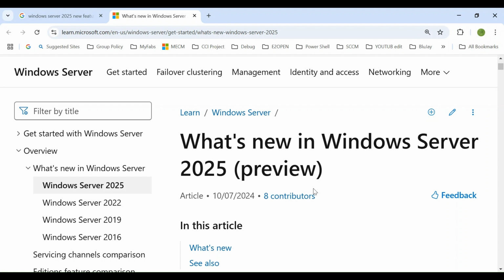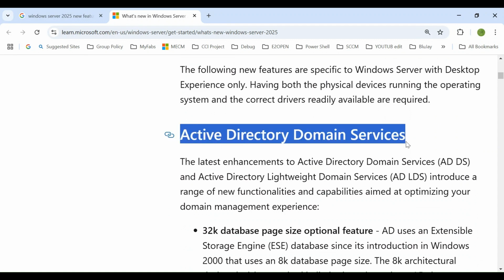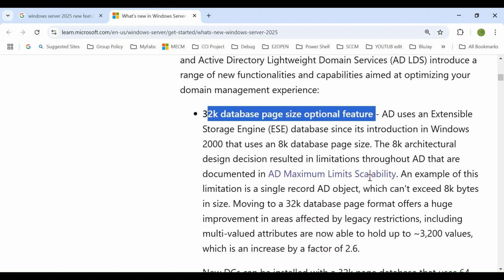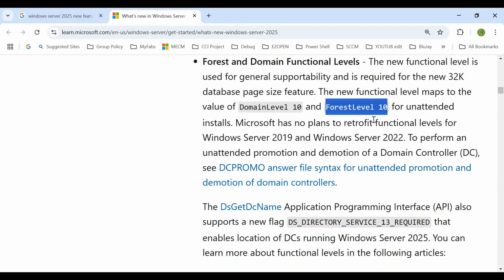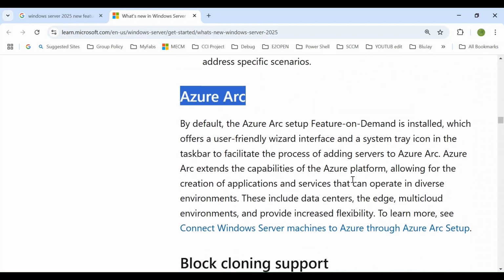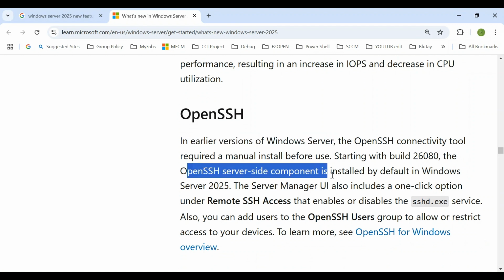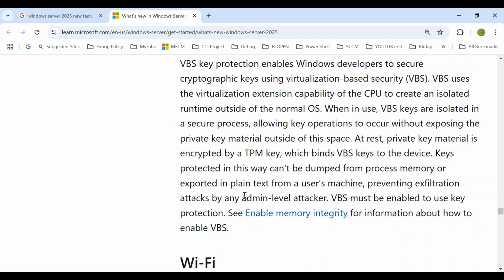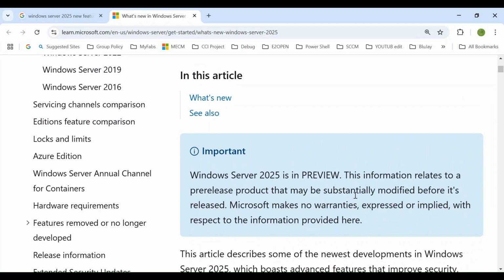Windows Server 2025 New Features | What's New In Windows server vNext 2025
Welcome to our comprehensive overview of Windows Server 2025! In this video, we dive deep into the latest features and enhancements of Microsoft's newest server operating system. Whether you're an IT professional, a system administrator, or just a tech enthusiast, this video will provide you with all the information you need to stay ahead of the curve.

Why You Should Watch This Video:

Stay Updated: Learn about the latest updates and improvements in Windows Server 2025.
Enhance Your Skills: Gain insights into new features that can help you optimize your server management.
Improve Security: Discover the latest security enhancements to protect your infrastructure.
Boost Performance: Understand how the new performance improvements can benefit your organization.
What You'll Find in This Video:

Windows Server 2025 Overview: Get a comprehensive look at the new features and enhancements in Windows Server 2025.
Installation Guide: Step-by-step instructions on how to install Windows Server 2025.
Security Enhancements: Learn about the new security features, including Secured-core Server and Hotpatching.
Performance Improvements: Discover how Windows Server 2025 boosts performance and efficiency.
Hyper-V Enhancements: Explore the latest updates to Hyper-V and how they can improve your virtualization environment.
Active Directory Updates: Find out what's new in Active Directory and how it can streamline your identity management.
Migration Tips: Get practical advice on migrating to Windows Server 2025 from previous versions.
How to Use This Video:

Educational Resource: Use this video as a learning tool to understand the new features and capabilities of Windows Server 2025.
Implementation Guide: Follow the installation and migration tips to smoothly transition to Windows Server 2025.
Security Best Practices: Apply the security enhancements discussed in the video to protect your server environment.
Performance Optimization: Utilize the performance tips to get the most out of your Windows Server 2025 deployment.

Comment: We'd love to hear your thoughts and experiences. Share your feedback and questions in the comments below.